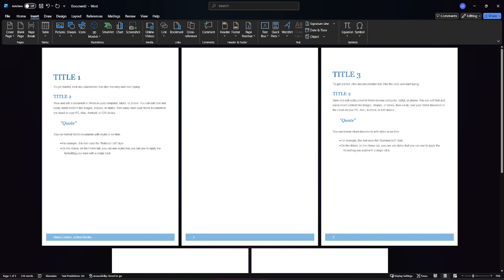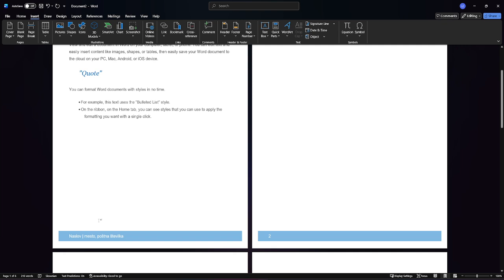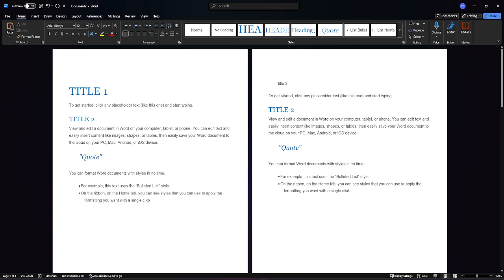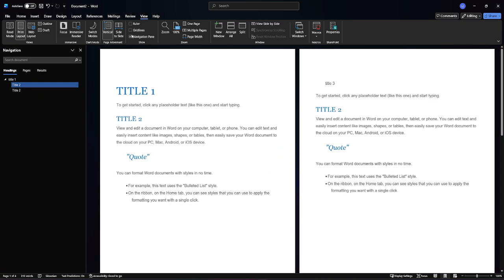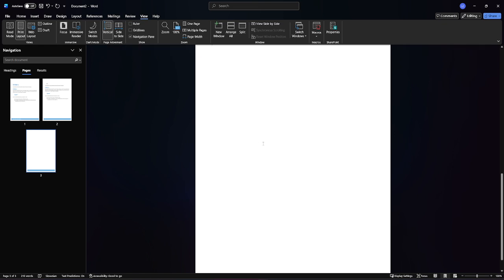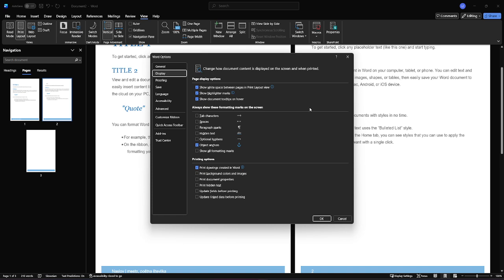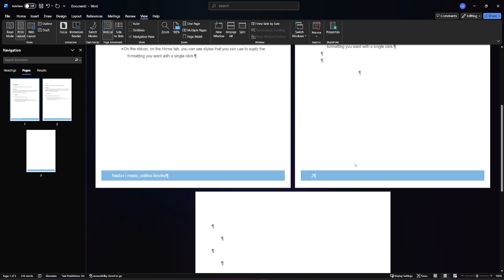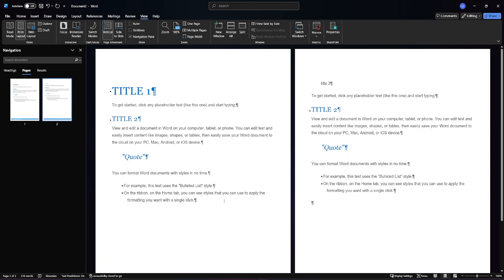How To DELETE PAGE IN WORD - The Unknown Trick You Need (QUICK & EASY) 2026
In this video, I'll show you how to delete a page in Word step by step. This is a full guide on how to remove an extra or unwanted page in Microsoft Word in 2026. If you've been trying to delete a blank page or fix page layout issues in Word, this is the easy trick you need to see! 📄✨